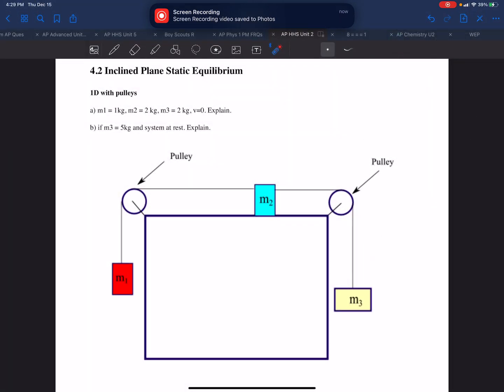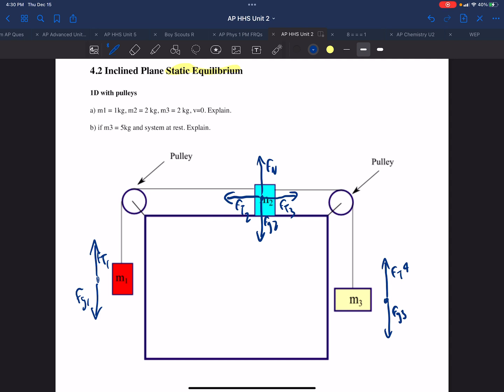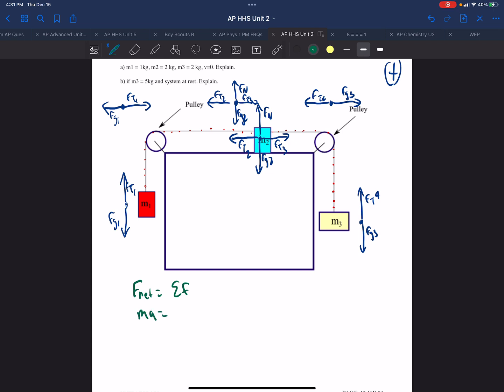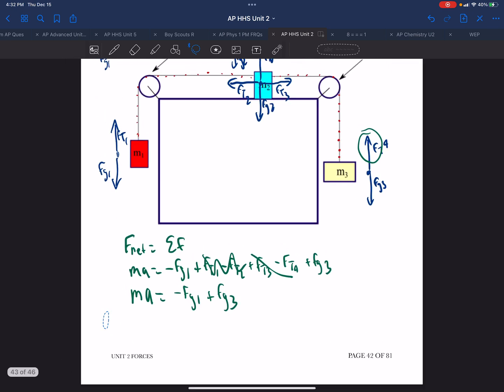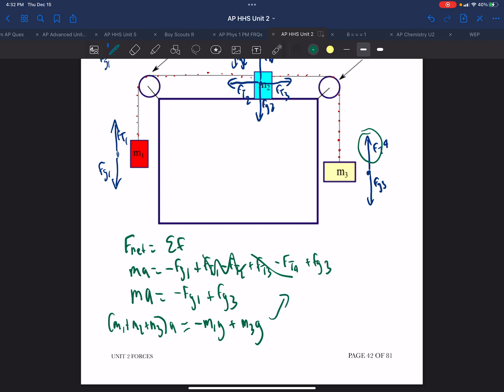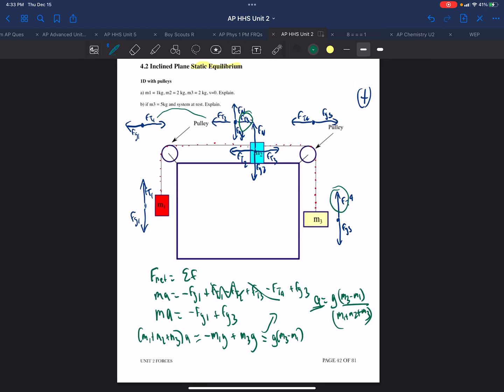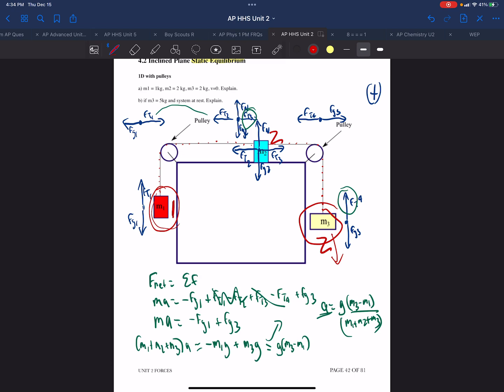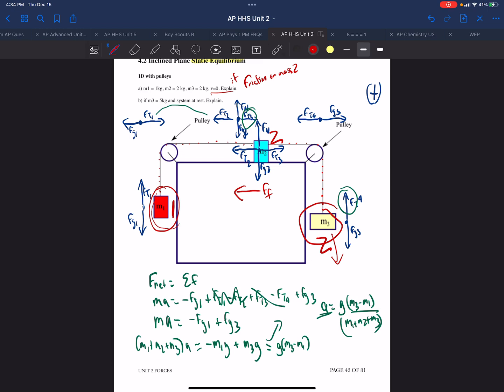4 2 Atwood Double